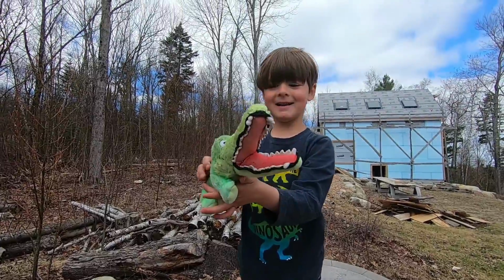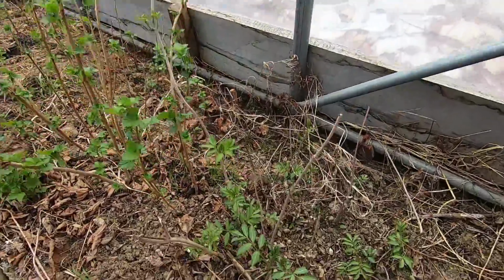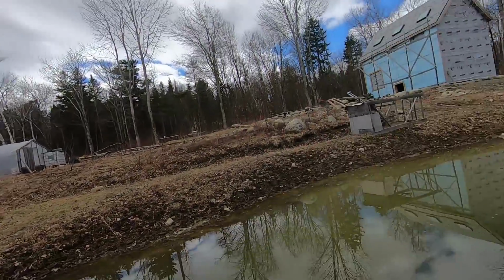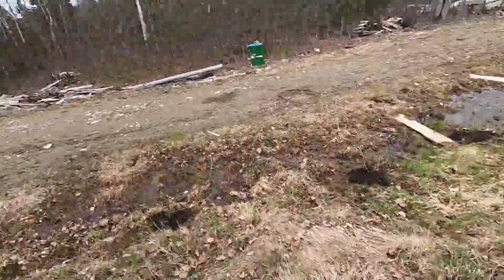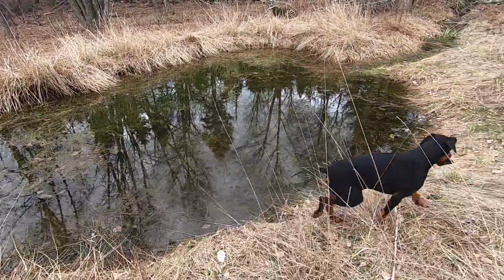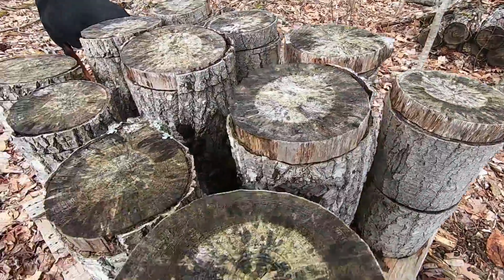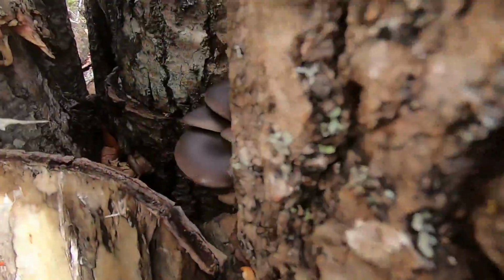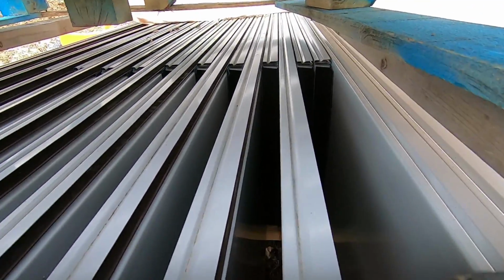SOME SPRING THINGS: Radishes, Frogs, and Mushrooms!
Things are getting green! A quick tour of spring things happening, greenhouse greens, frogs, water catchment, and oyster mushroom.

The Dugnad Farm channel was created to share our desire to build, create, grow and explore a sustainable way of living. Our videos share our projects and steps and processes along the way of creating a more regenerative homestead and future.

Donate to support the making of future videos and sharing of our project

With your support our seedling is growing in to a beautiful tree. Thank you!

In Norweigan tradition, in preparation for the next season, a dugnad takes place. The community gathers to tidy, clean, and fix a space so that it will continue providing an optimal situation for the community as a whole. In preparation for the next phase in history we suggest a dugnad. The spirit of will to work together is the mind set that will carry us forward. By combining the labor and ideas of many, we can produce something that will support the lives of many.

We have been rooted in setting up the main homestead site, but Dugnad Farm is a growing mobile collaborative of individuals giving and getting back to the land. We practice alternative building techniques, low impact forestry, renewable and recycled materials, energy efficiency, self sufficient technologies, and permaculture. Let’s call a dugnad to explore these alternative systems, to live more harmoniously with each other, and our planet.

JOIN THE DUGNAD!

For a look into more projects, tours, what we are working on right now, and an opportunity to connect via Q & A’s and live chats.